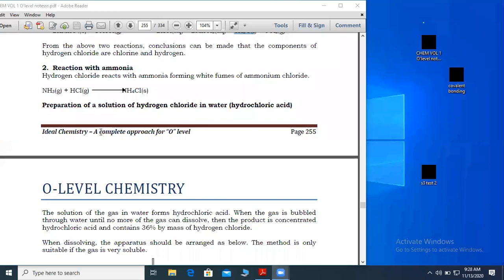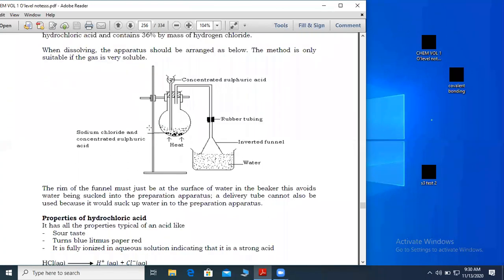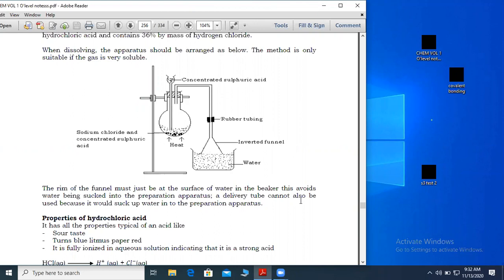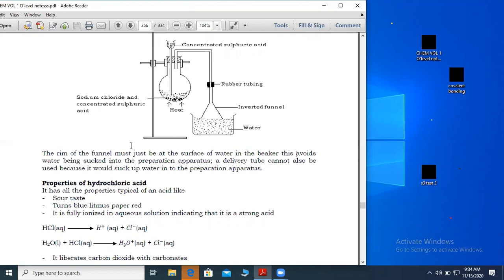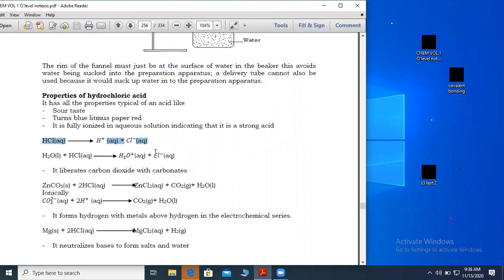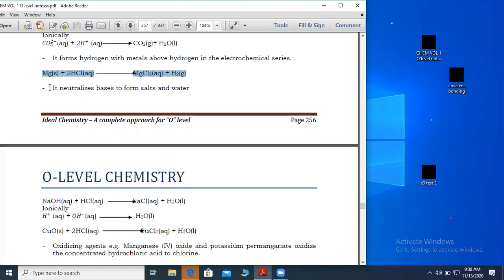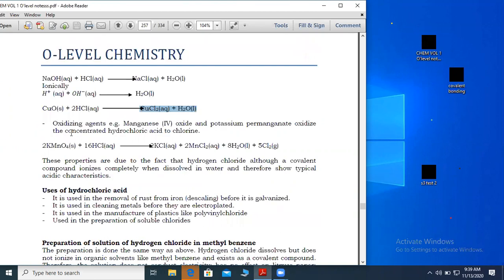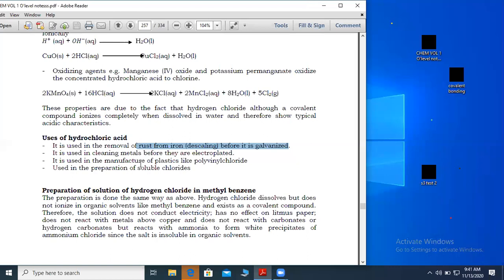13 November 2020